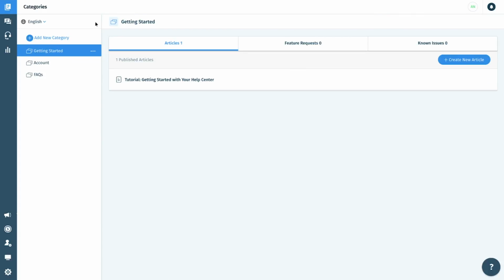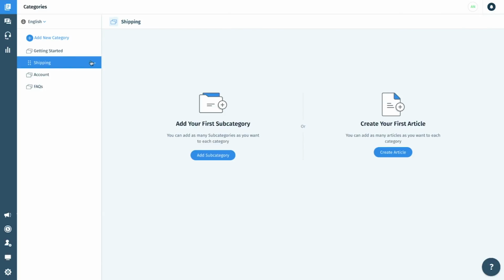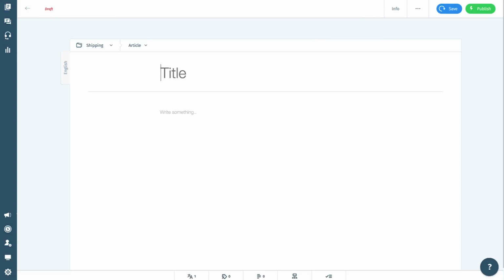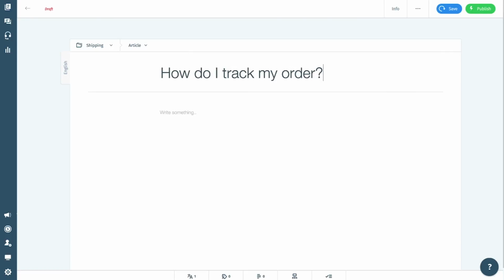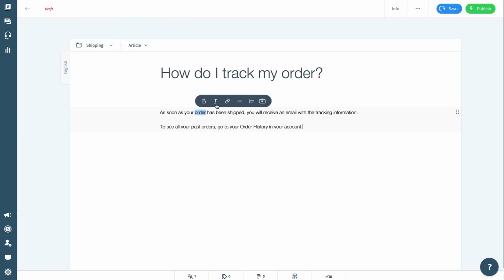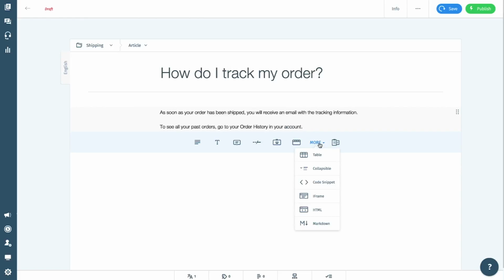Wix Answers | How to Create Articles for Your Help Center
Learn how to create your knowledge base articles & categories for your Help Center with Wix Answers.

About Wix Answers
With Wix Answers, you can support your customers with your own branded help center, ticketing system and built-in call center.

Wix Answers is the help desk software built and used by Wix to support over 125 million users. Now you can use it, too. It’s easy to set up and free to use.